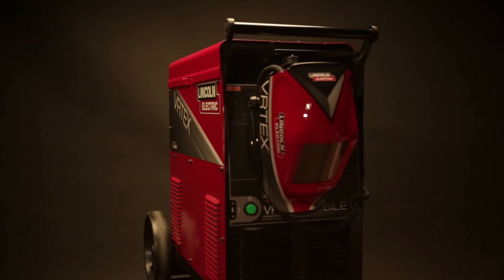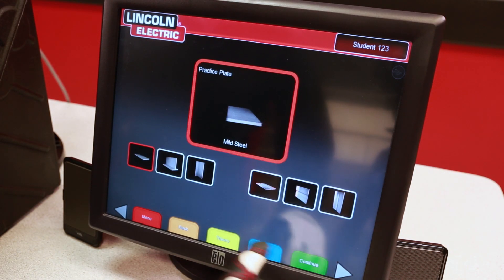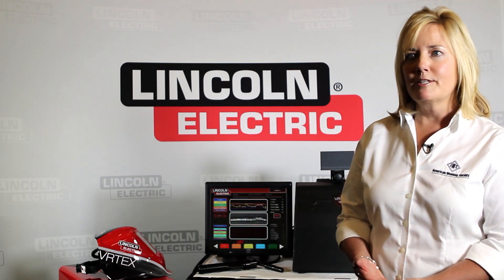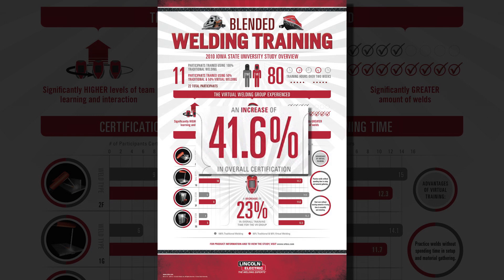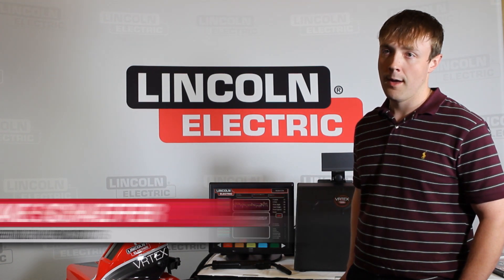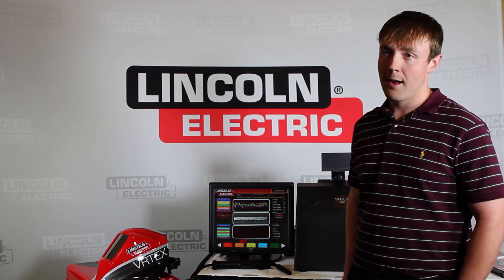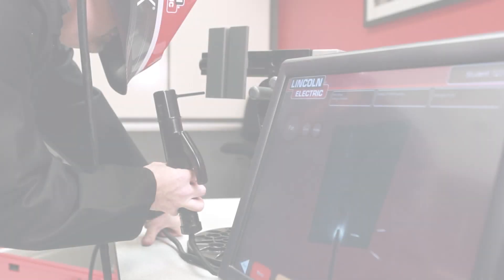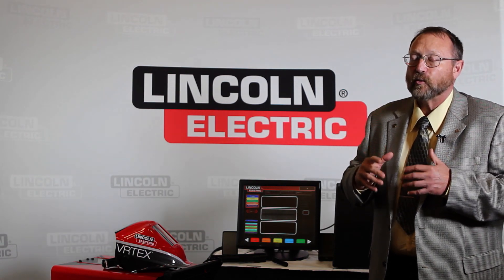VRTEX Mobile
The VRTEX® Mobile is a basic, entry level welding training system. It is designed to provide mobility in an easy to use and engaging welding training tool. The VRTEX Mobile is ideal for initial, basic welding training, as a recruitment and engagement tool for educational and industry and for employment and screening for human resources or as an evaluation tool for instructors and educators to get a baseline on student knowledge.

The VRTEX Mobile is definitely on the move!

* Easily transported

* Universal gun handle allows for connection of a MIG/MAG gun attachment for GMAW and FCAW welding and an optional accessory for SMAW

* Supports tee joint, flat plate and groove joint

* Easy to use, interactive touchscreen user interface VRTEX® 360 is a best-in-class, advanced level welding training